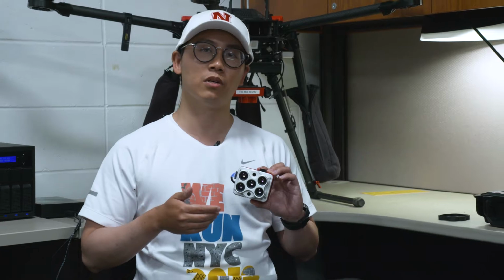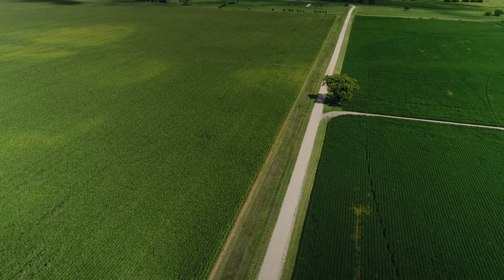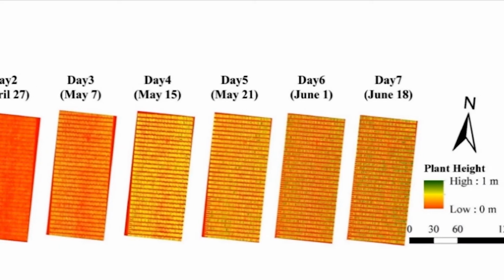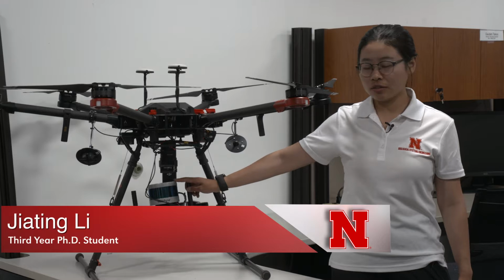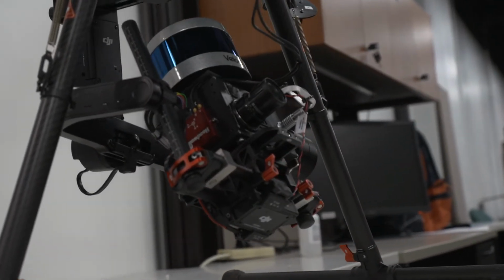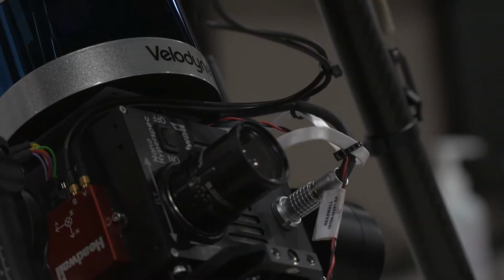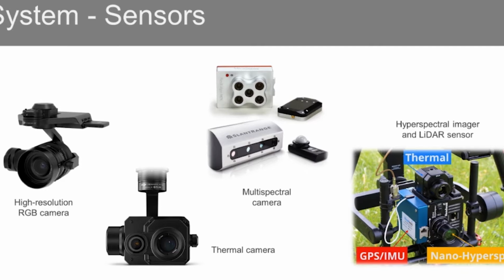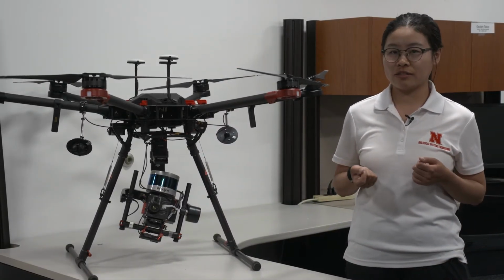Splinter Labs: Agricultural Information Systems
The Agricultural Information Systems Lab at the University of Nebraska-Lincoln Department of Biological Systems Engineering. Faculty: Yeyin Shi.